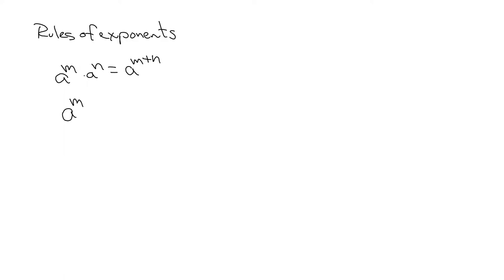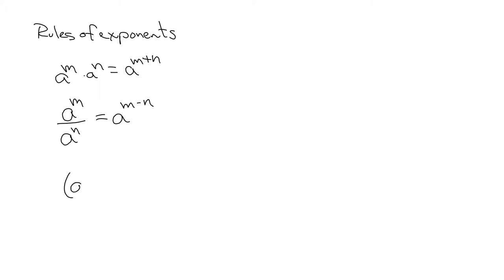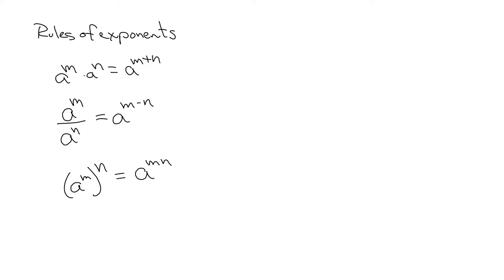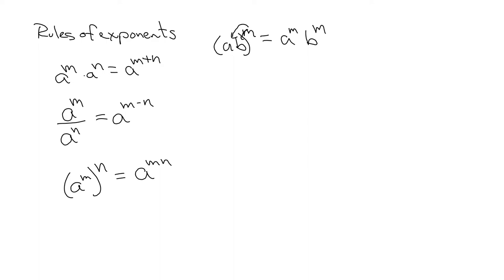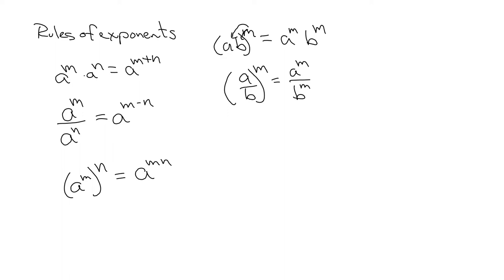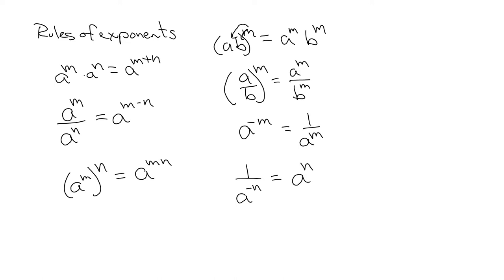Rules of Exponents Review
Rules of Exponents explained by QVCC math faculty member Denise Walsh.